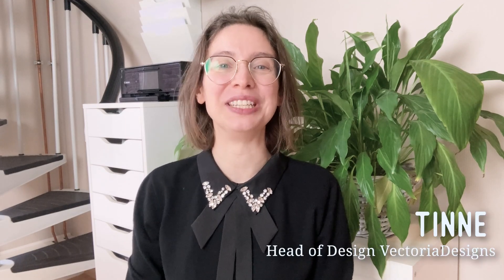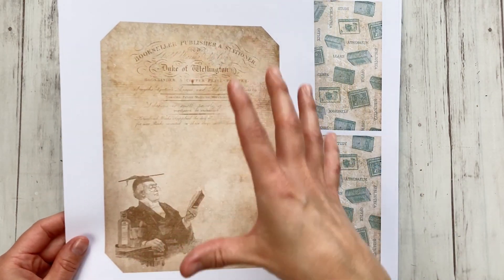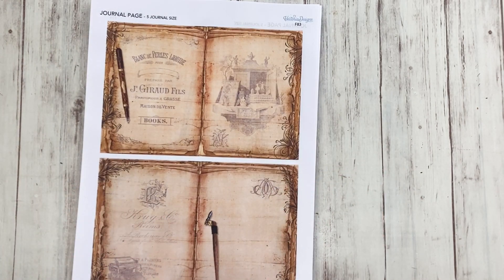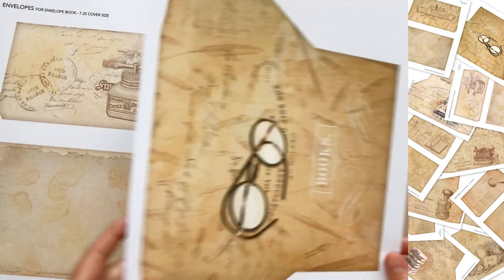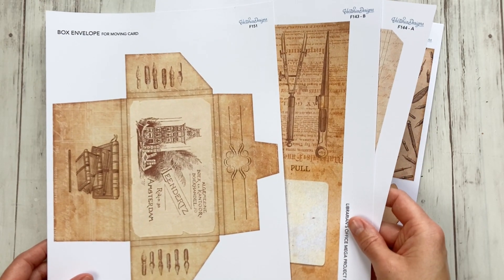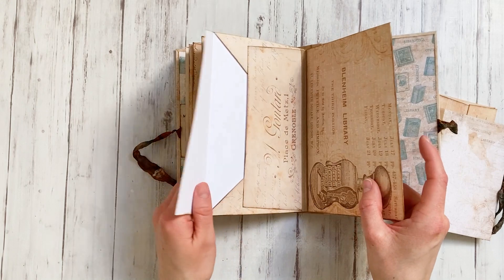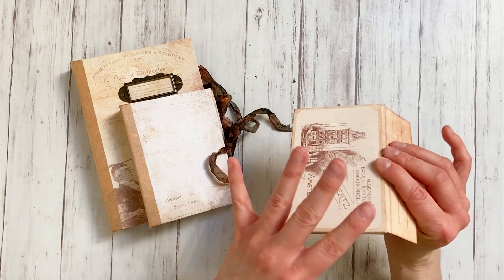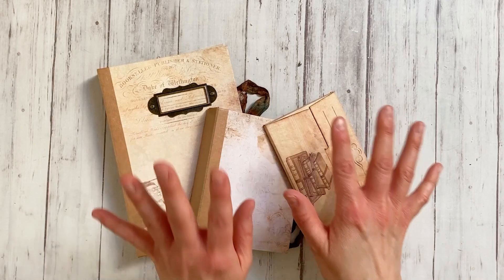Discover our "Librarian's Office" Crafting Kit | Journal Printables | Album | Folio | Pop up album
This video shows you the some printables and the craft projects Tinne made with the printables of the "Librarian's Office" Crafting Printables Kit. You'll see the journal, the envelope book and the moving card.

Discover the printable Librarian's Office kit here:
DELUXE kit
Standard kit

If you're curious about the Mystical Zodiac kit (the other kit shown in this tutorial):
DELUXE kit
Standard kit